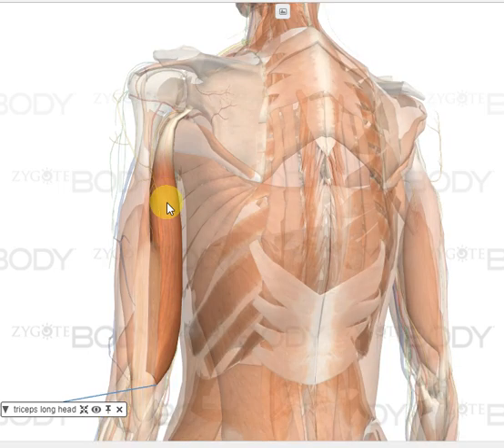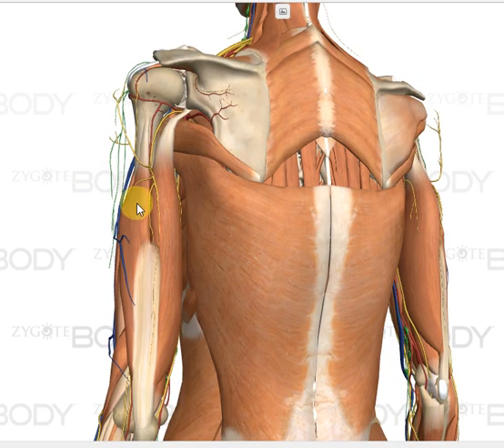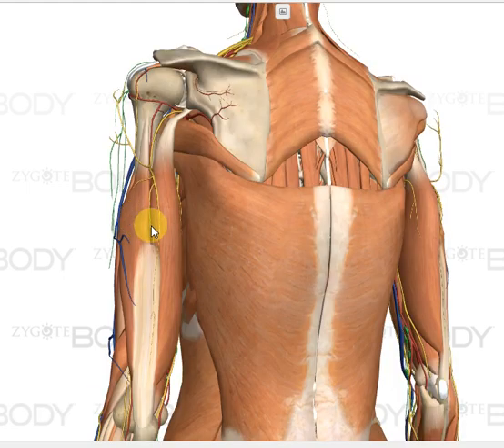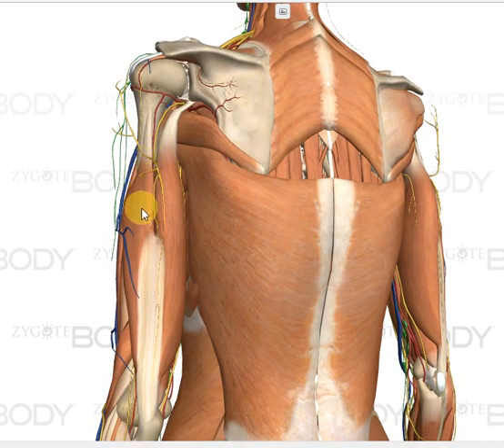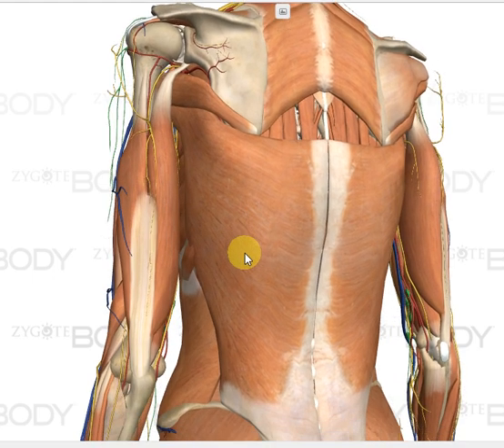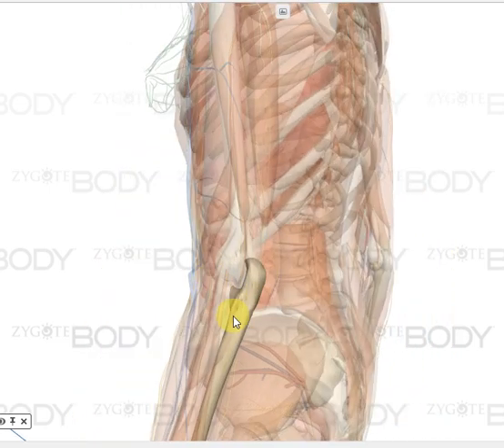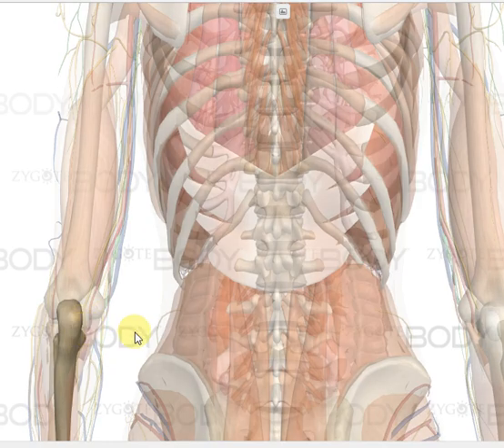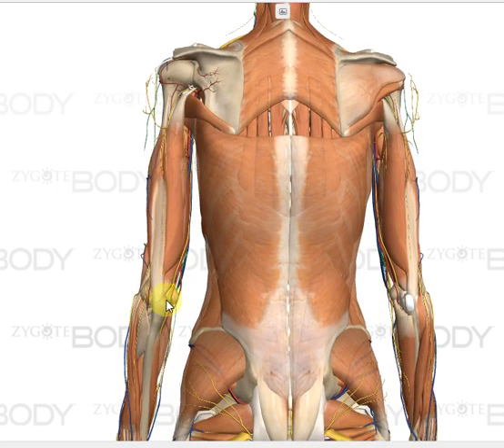TRICEPS MUSCLE 3D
origin,insertion and action of triceps muscle with 3D view..!!